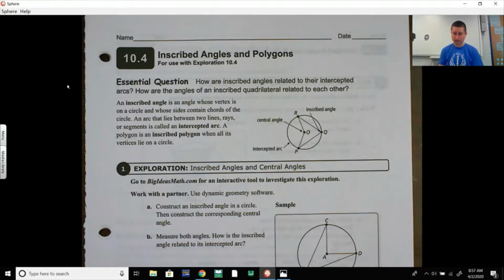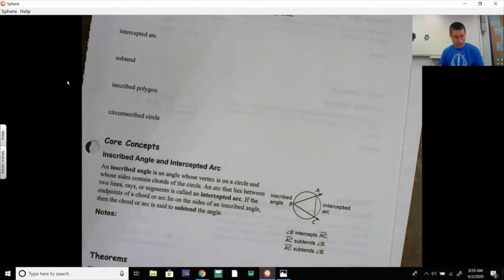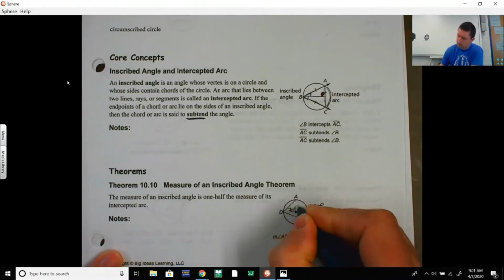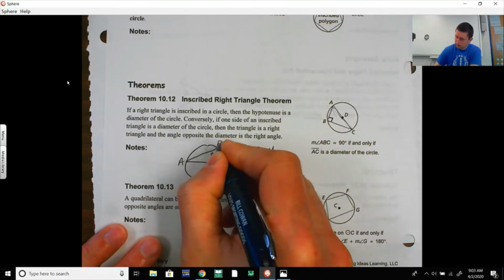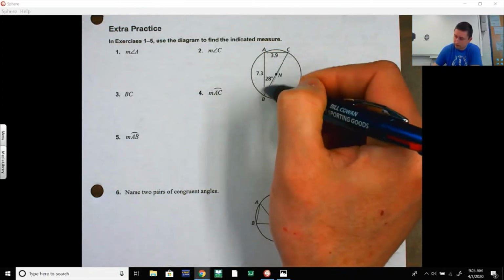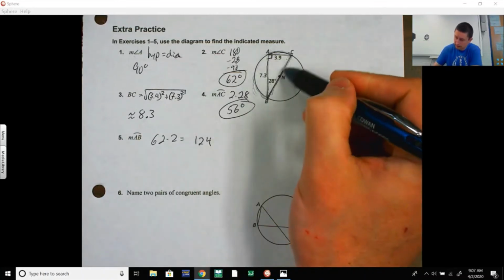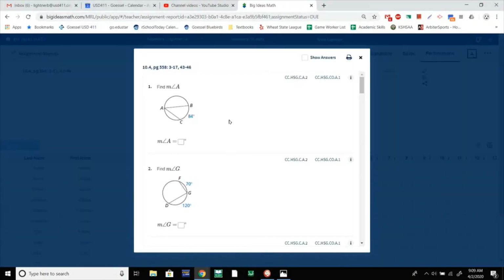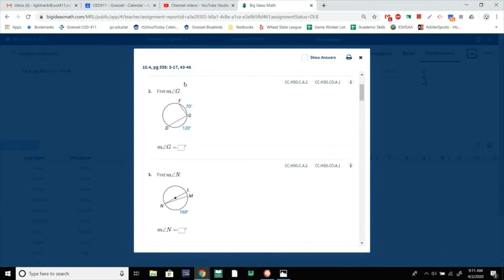Geo 10.4 Inscribed Angles and Polygons